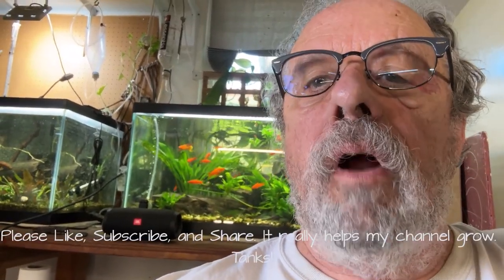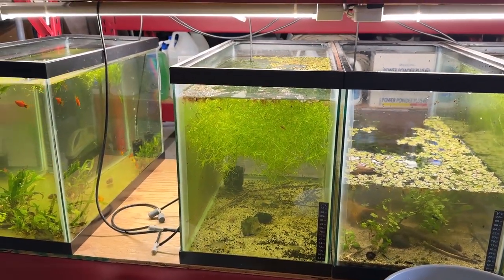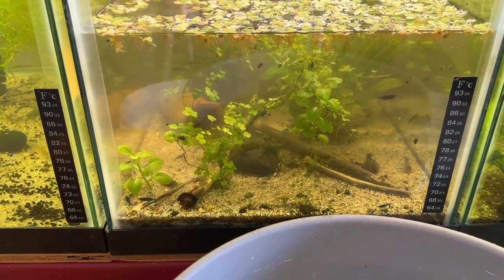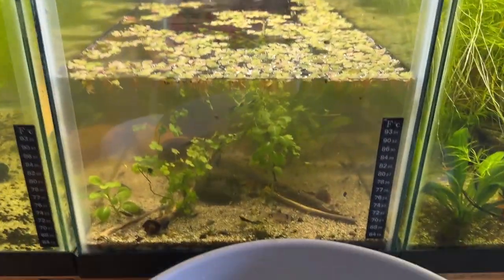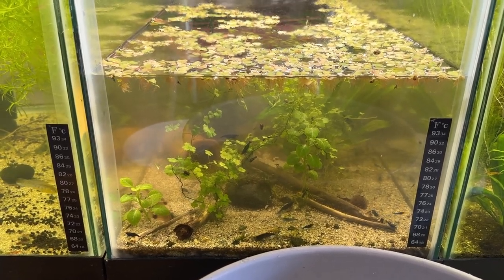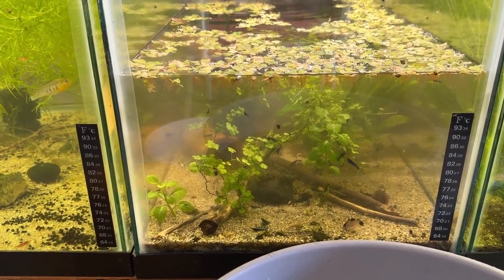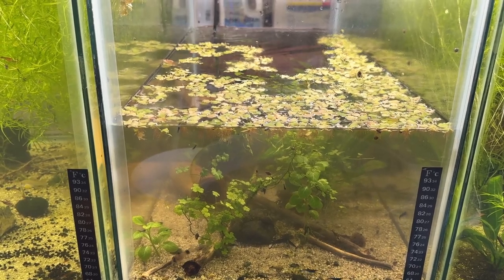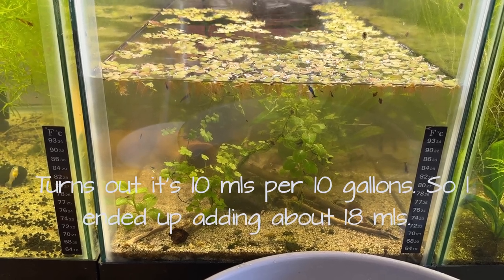A Cloudy Water Quandry - Still Not Figuring Out Why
I'm trying to figure out and get past this cloudy tank. It started about three weeks ago, and water changes just aren't doing it.